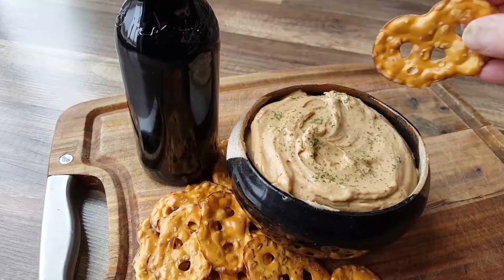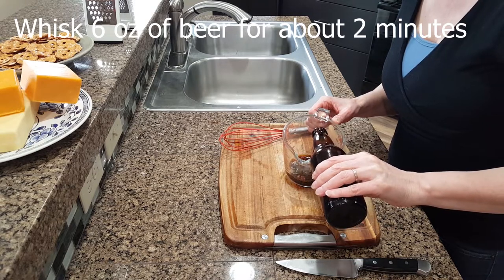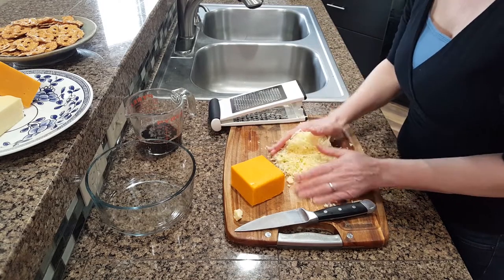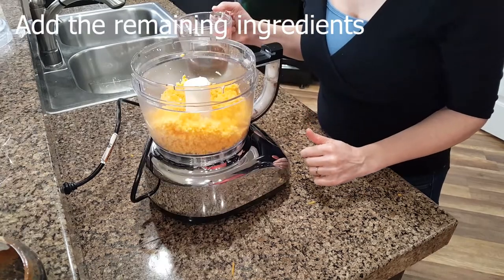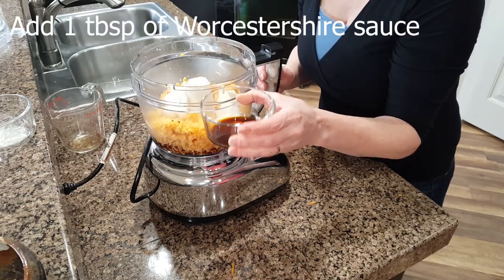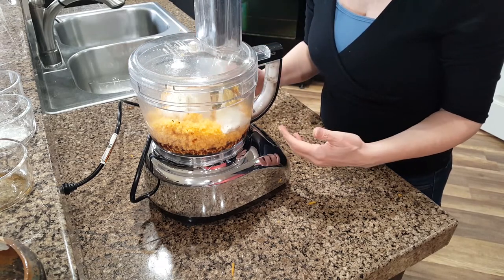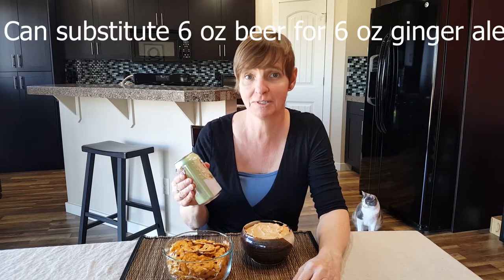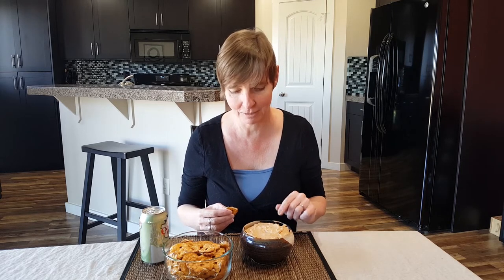How to Make Beer Cheese (Pub Cheese)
Learn how to make beer cheese! This recipe surprised me- the flavor profile is so intense that my taste buds didn’t quite know what to think at the first taste! The sharp cheddar flavor is identified first, followed by a big hit of beer flavor. But after three or four bites, I knew I had found a winning cheese dip recipe. As a cheese maker, I’m always looking for ways to cook with the cheese I create.
I had this cheese dip put together for a St Patrick’s Day party in just about 10 minutes.  Quick and easy cheese dip recipes are a huge hit – everyone will ask for this one!

Yay for easy Pub Cheese recipes!
Lisa and YumYum

Cheese Making Stuff I Love
Formaticum Cheese Storage bags
Ricki Carroll’s cheese making book 3rd Edition
Ricki Carroll’s cheese making book 4th Edition

If you enjoy what we do and would like to support us, you could buy us a coffee:).

Looking for a recipe? Find it at Cheese52.com
Remember to always sanitize or sterilize your equipment before you begin this recipe.

Follow us on:
YumYum has her own Instagram account!  You can follow her antics at @yumyumpeterson

 Purchased from Premium Beat, a Shutterstock company 7/26/2018
License# 2002061
Standard License

10400 Overland Rd. #241